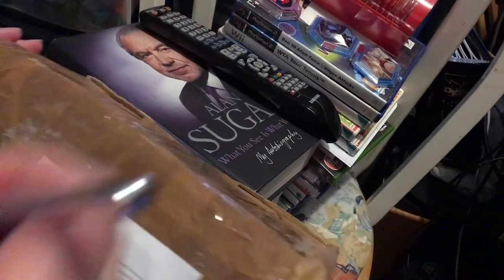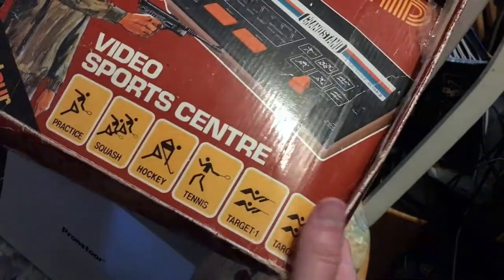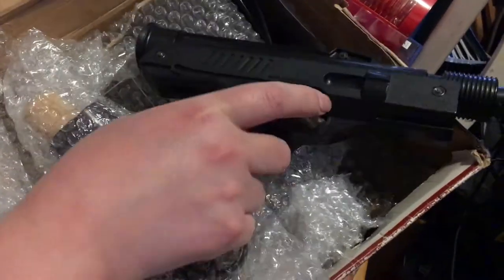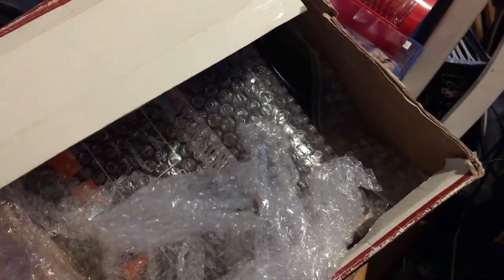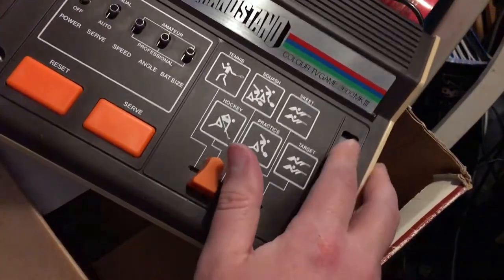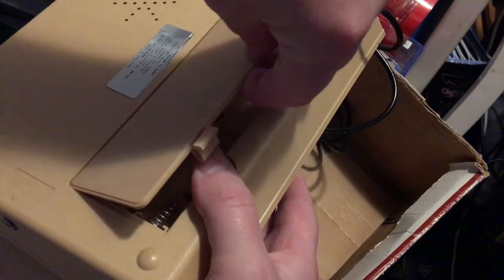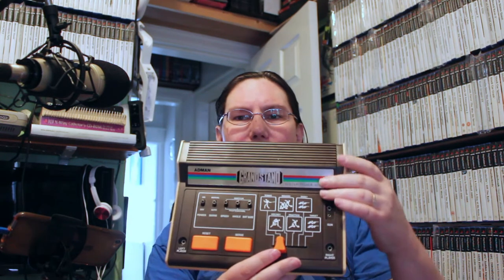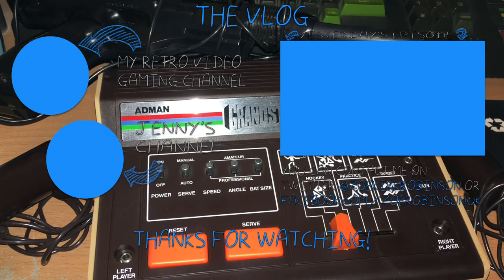What's In The Box?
The Gear I Use:
Main camera: Canon EOS 700D
Small camera: Panasonic HX-A1 (no longer produced - check eBay)
Smartphone: iPhone 6S Plus
Microphone: Movo VXR280 Condenser Stereo Mic
Editing software: iMovie (seriously, it's good enough for most jobs)